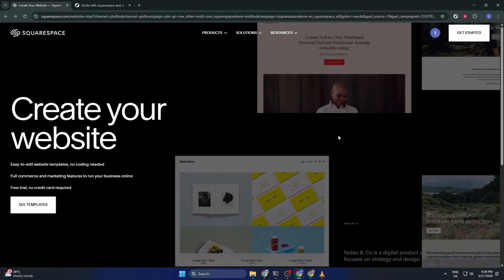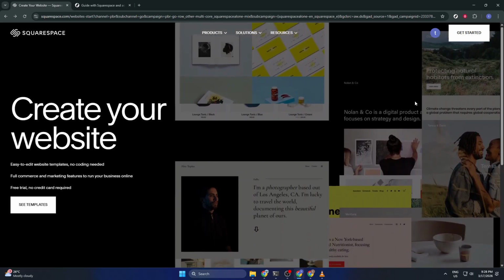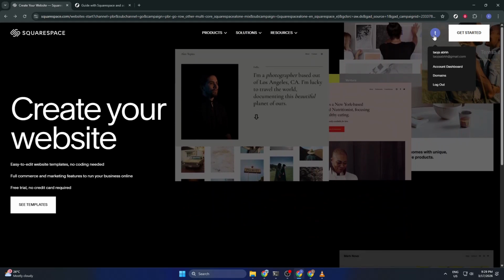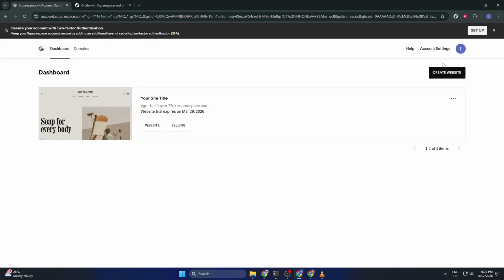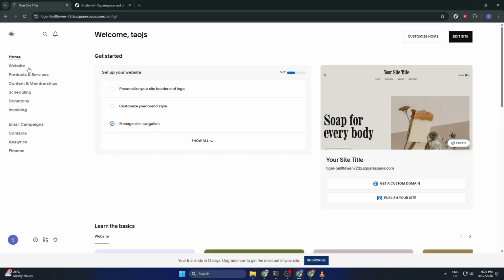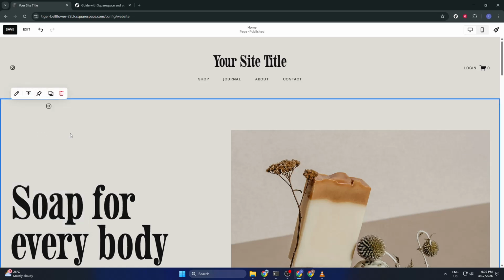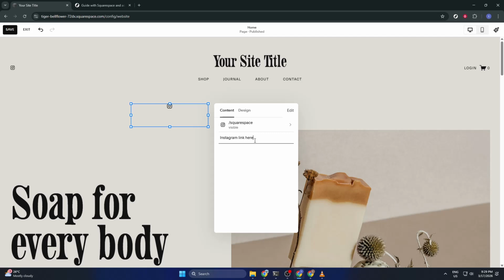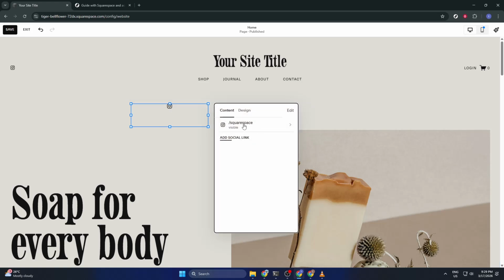How to Add Your Instagram Feed To Your Squarespace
Want to showcase your Instagram content directly on your website? In this tutorial, you’ll learn how to add your Instagram feed to your Squarespace site step-by-step. We’ll walk through how to connect your Instagram account, display your posts, and keep your website updated with fresh social content to boost engagement and credibility.